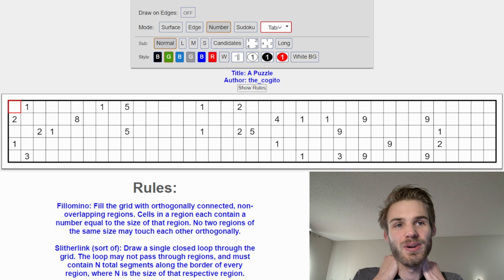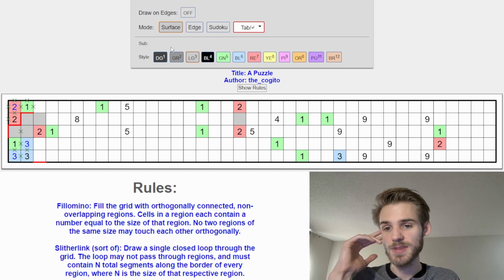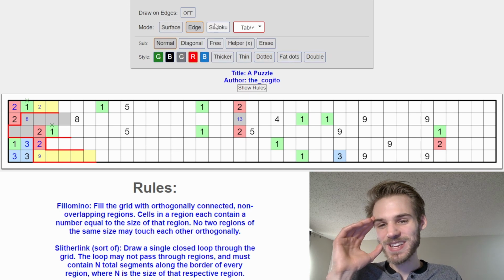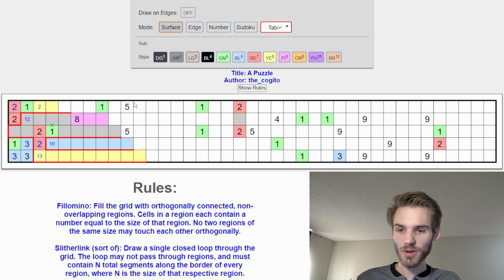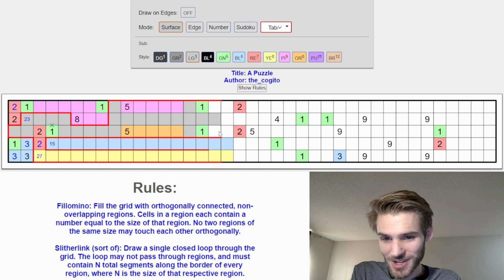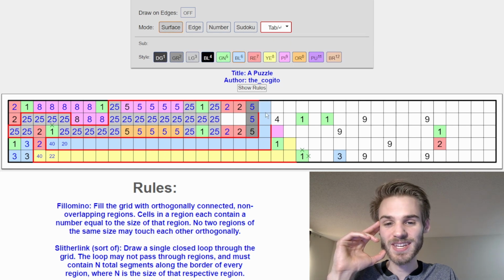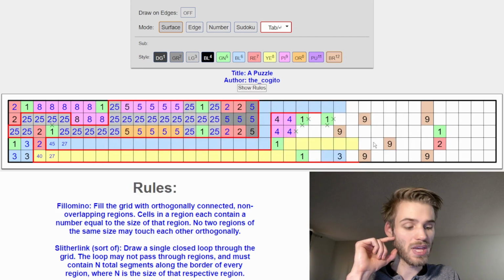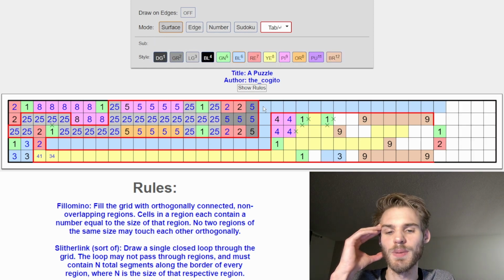Snakes or counting, what's scarier?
Memeristor tests a puzzle for the_cogito with a rather unexpected solve path. Sit tight, grab your popcorn and settle in for a wild, slithering adventure. Feel free to play the puzzle at the following Penpa+

Rules:
Fill the grid with orthogonally connected, non-overlapping regions. Cells in a region each contain a number equal to the size of that region. No two regions of the same size may touch each other orthogonally. Additionally, draw a single closed loop through the grid. The loop may not pass through regions, and must contain N total segments along the border of every region, where N is the size of that respective region.